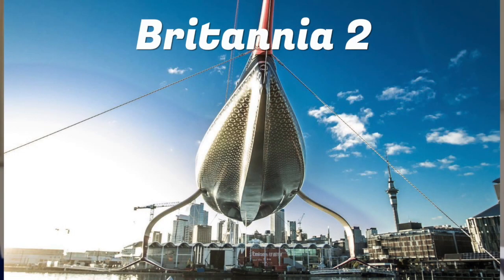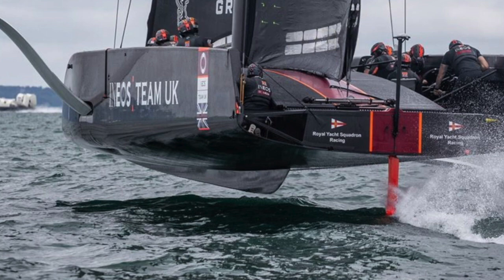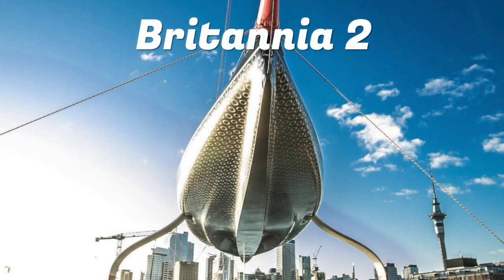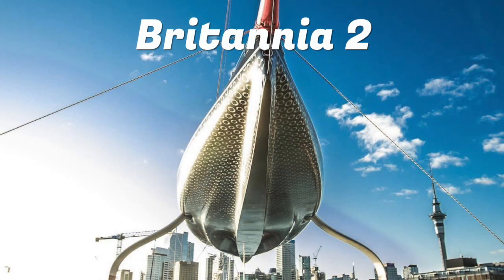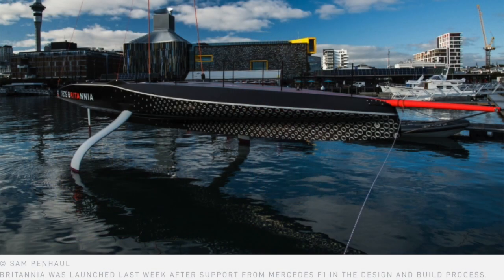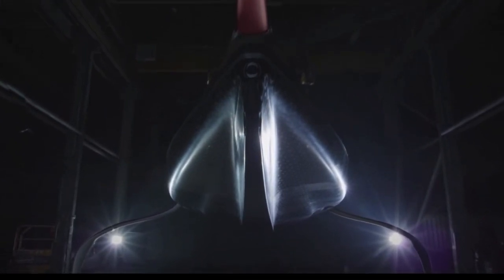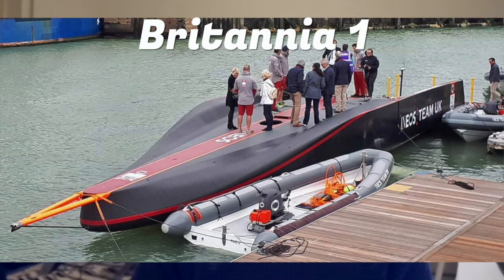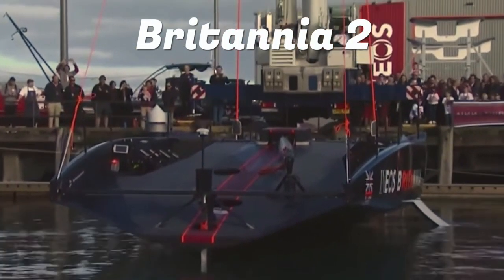E70 - INEOS Boat 2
In ENGLISH - It is still called Britannia, but is dramatically different from the first boat designed and sailed by Sir Ben Ainslie team. Hull body has been completely redesigned, compounding in an original interpretation both ETNZ and Luna Rossa first boats. Are finally car racing and sailing teaming up, thanks to Formula One Mercedes design team? By Pietro Pinucci